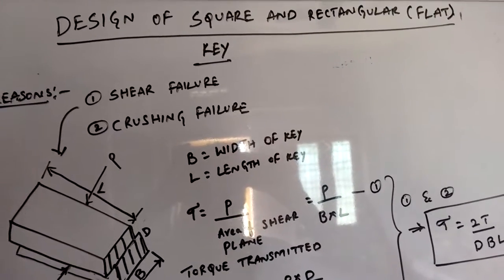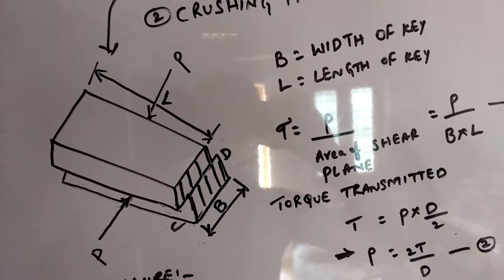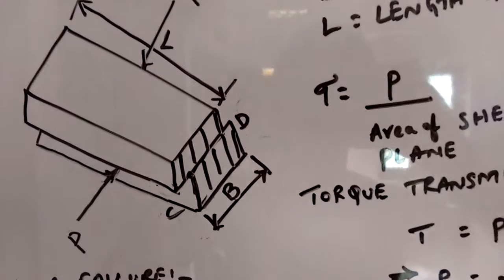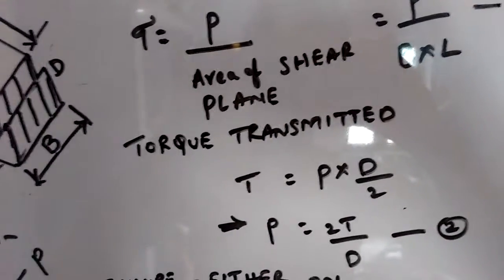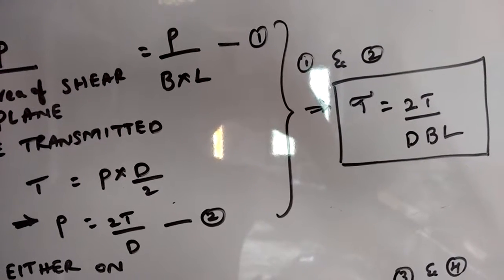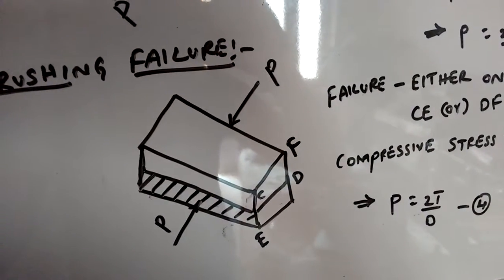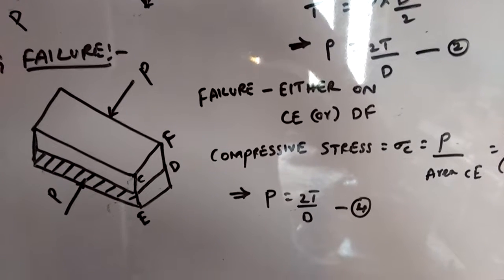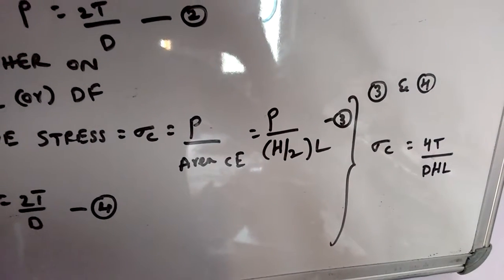Design of Flat and Rectangular Key